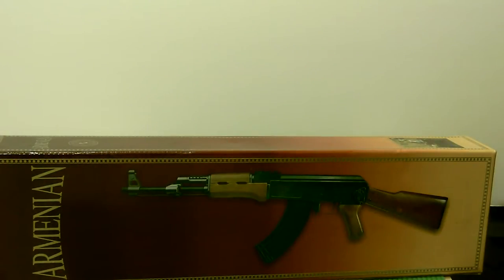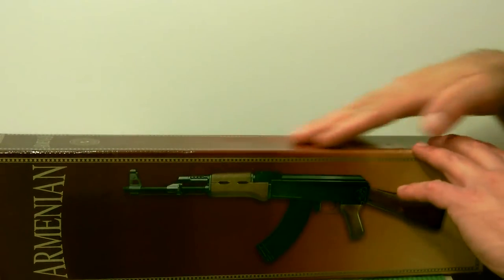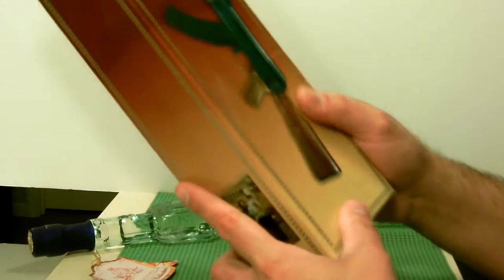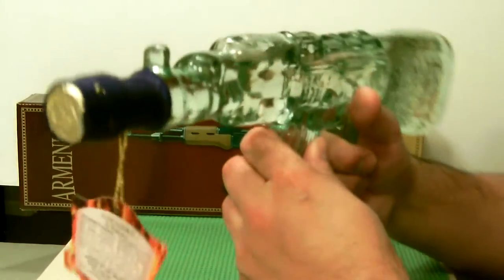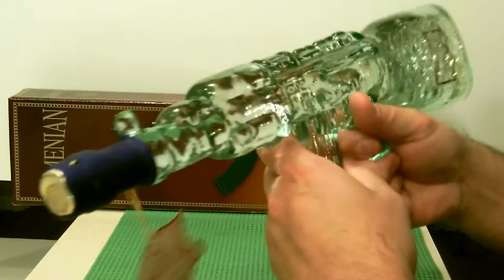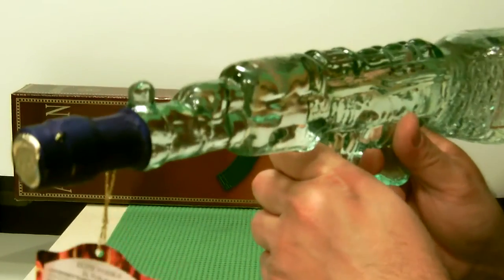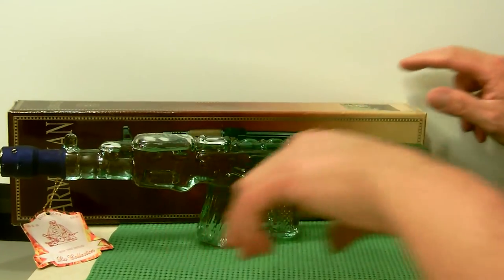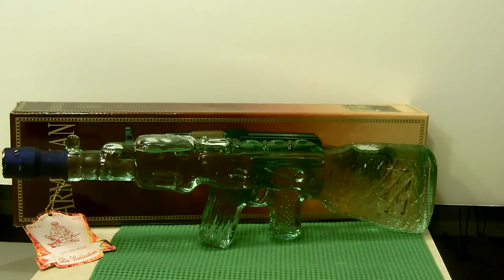The Best AK-47 Ever!!!!